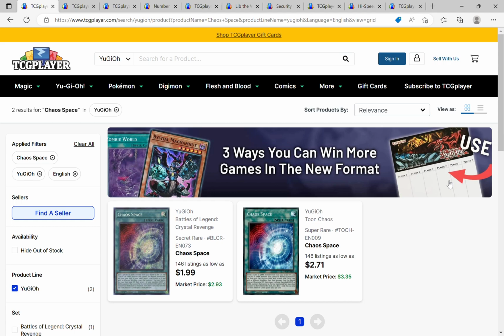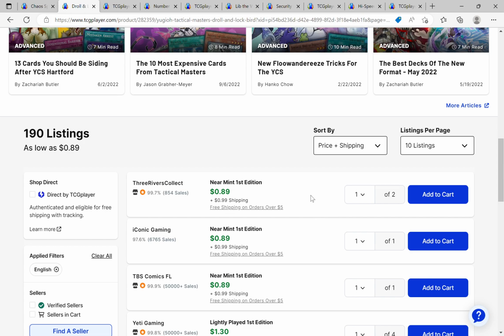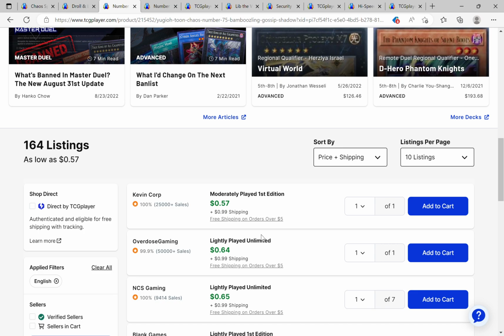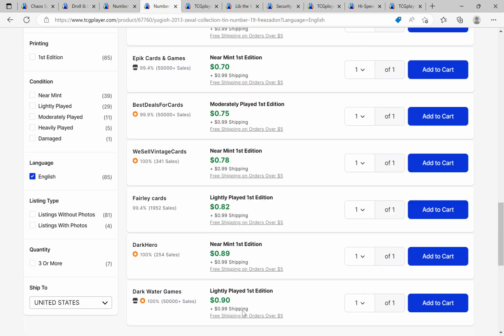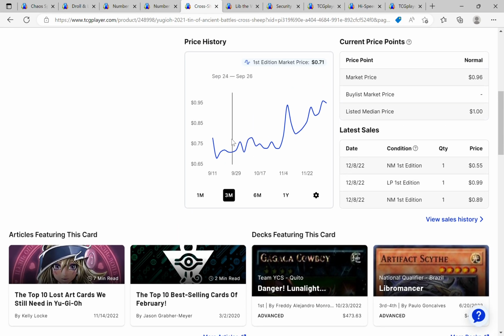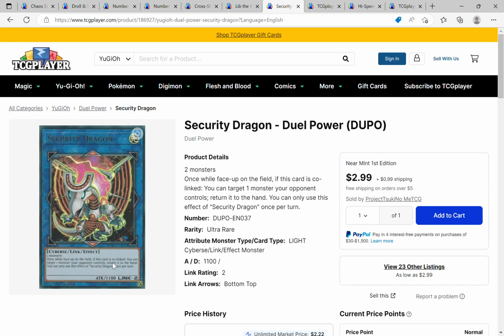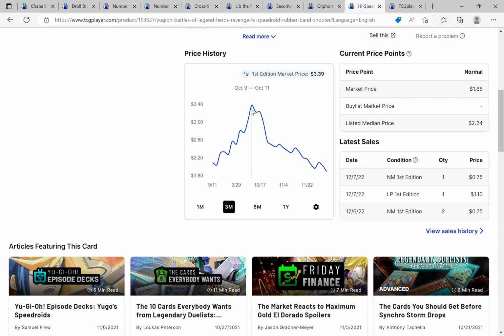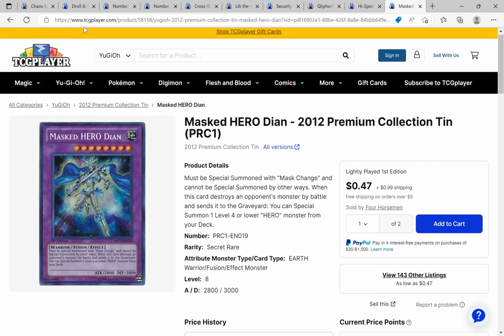Yugioh! Investment review Dec 2022